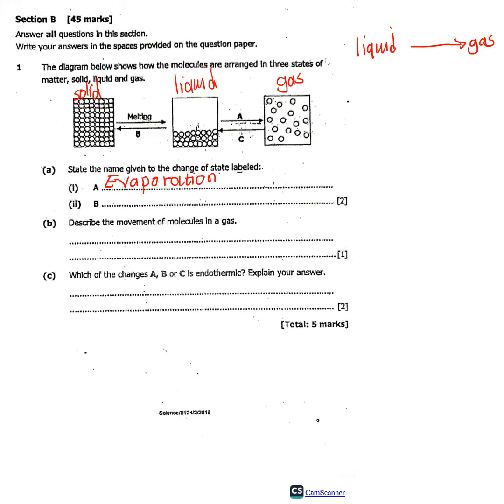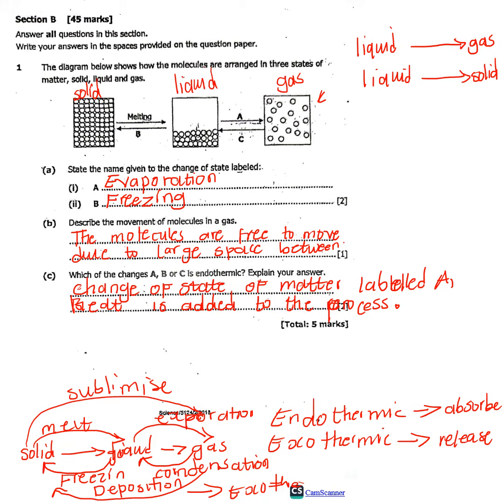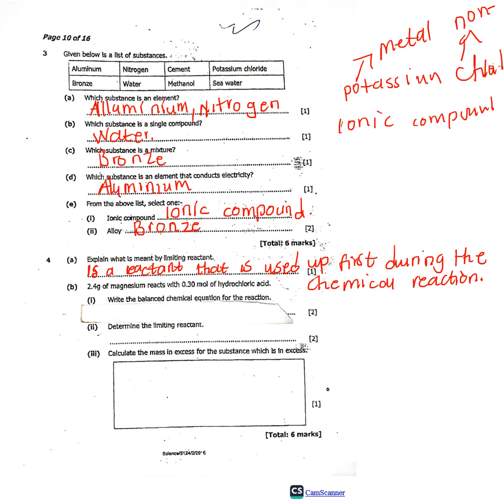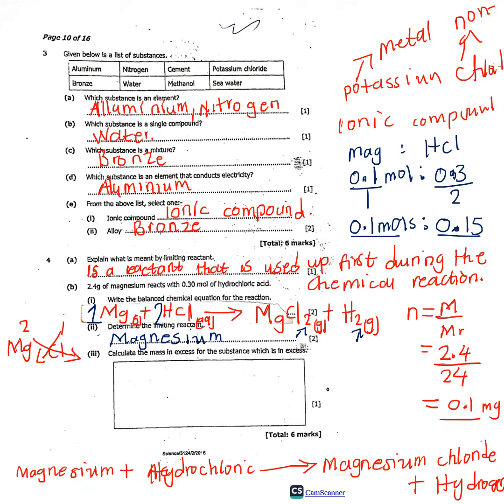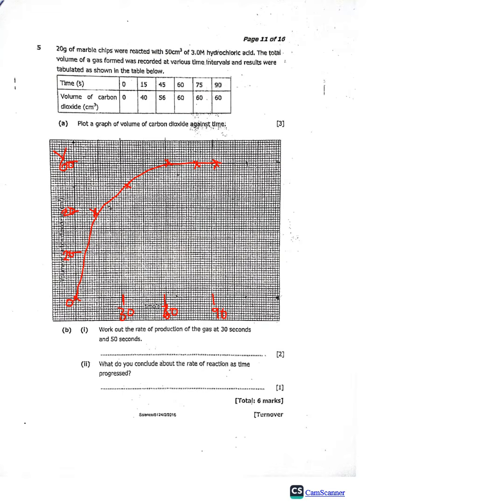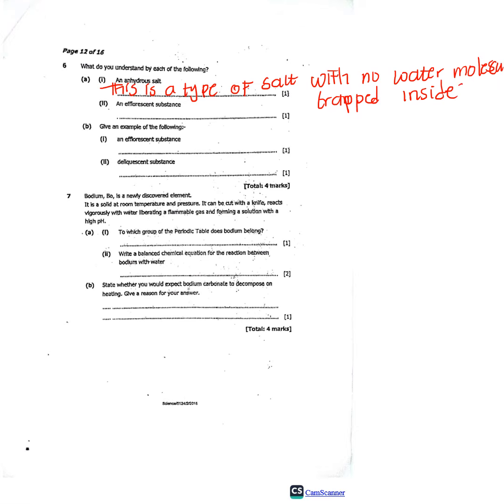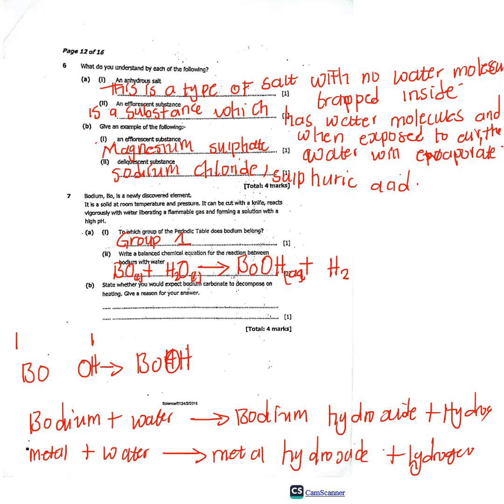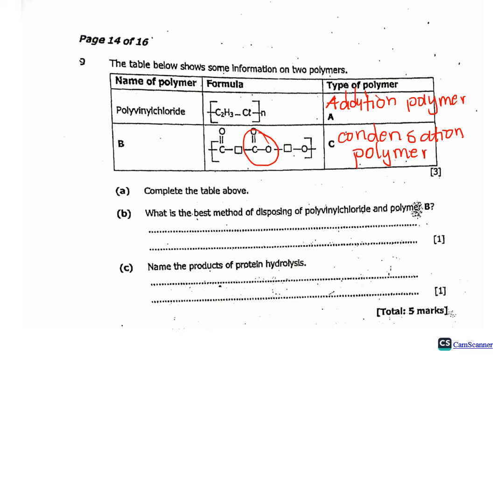REVISION IN SCIENCE PAPER 2.(CHEMISTRY/2016 INTERNAL/ECZ) SECTION B.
This lesson focuses on finding solutions to questions from science paper two of 2016 internal section B.